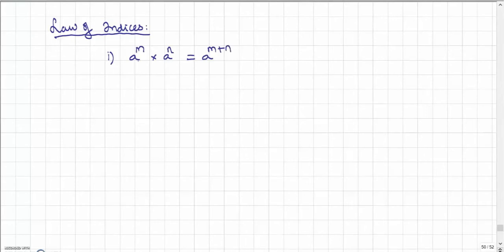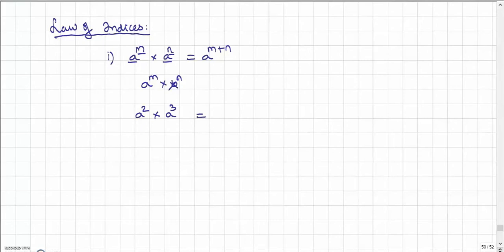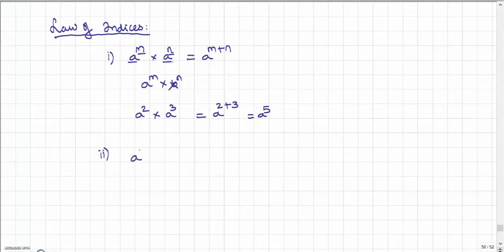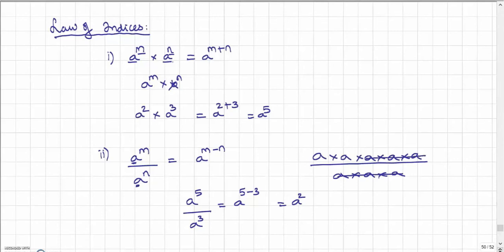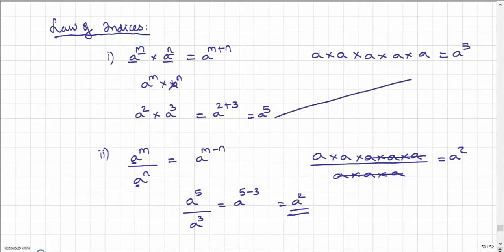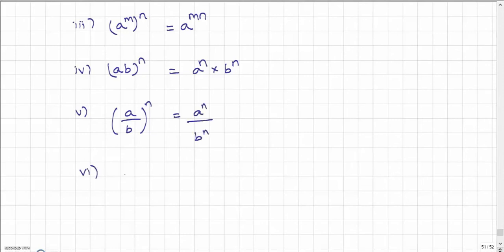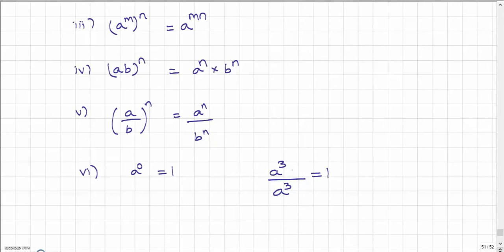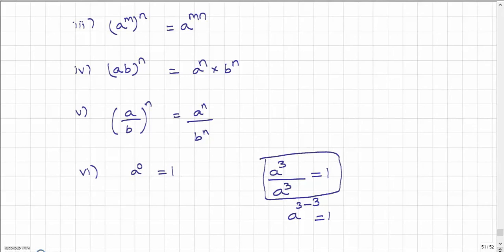Law of Indices | Business Maths | CA CMA Foundation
Are you a student pursuing CA Foundation / CMA Foundation?

Are looking for online course in Business Mathematics presented with logical explanation of concepts & problems in simple English?

Welcome to this course Business Mathematics for CA & CMA Foundation Exams (Part 1)

In this course, you will learn about

a) Ratios

b) Proportions

c) Indices

d) Equations

e) Arithmetic Progression

To have better learning experience, please follow these instructions:

i) Listen to the lectures using headset.

ii) Please have your note pad and pen to take note of key points and practice along with lecture flow.

This course is structured in self paced learning style.  All efforts have been taken to ensure adequate number of problems are covered to equip you for CA / CMA Foundation exams.

You can also take this course, if you have Business Mathematics in your Graduation curriculum.